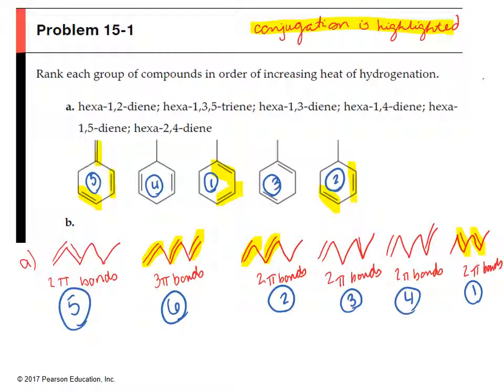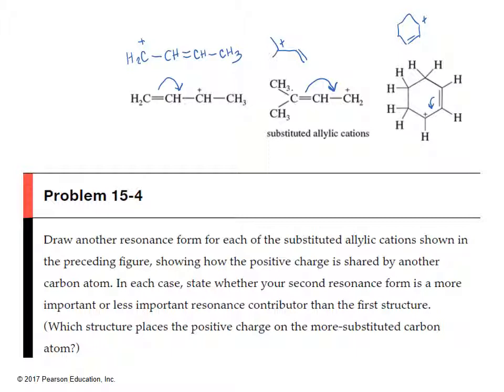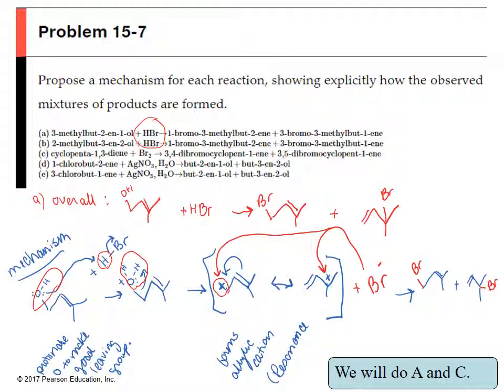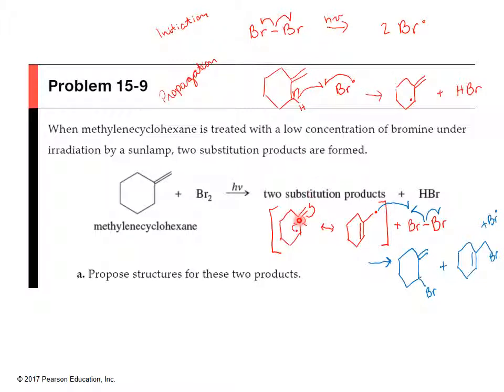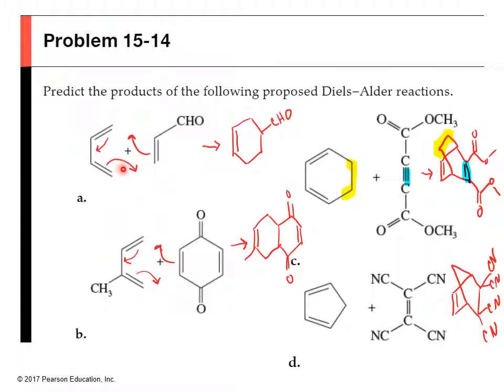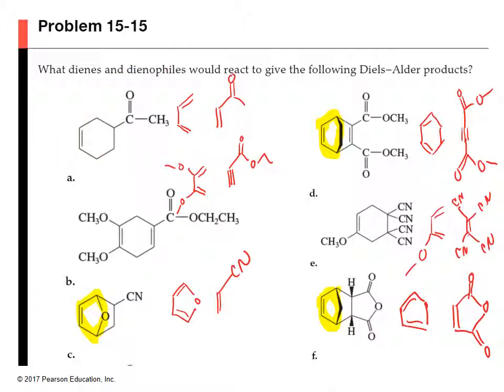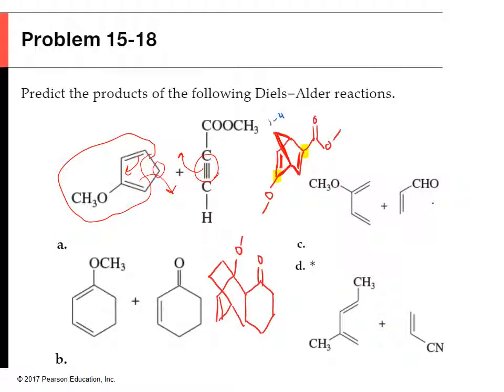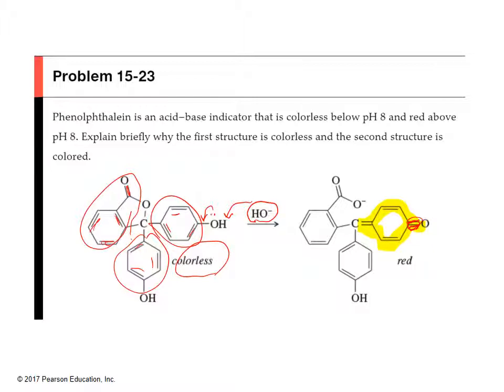Chapter 15 Conjugated Systems Examples Recording